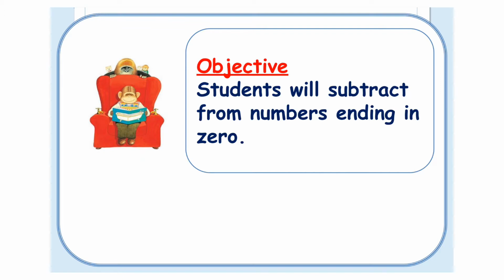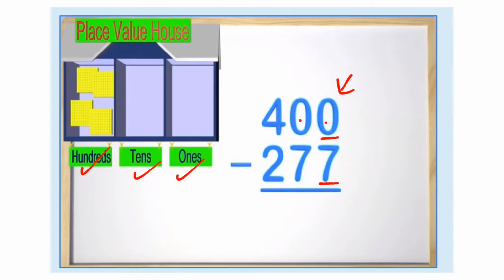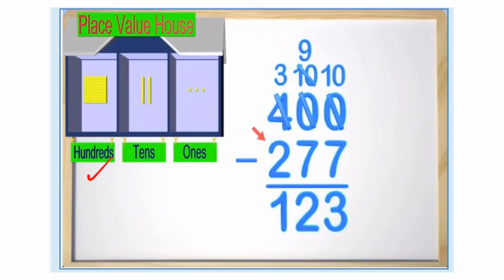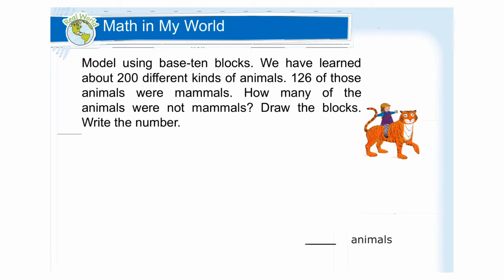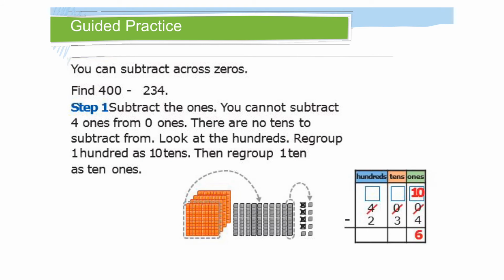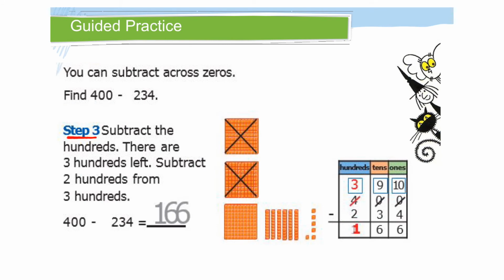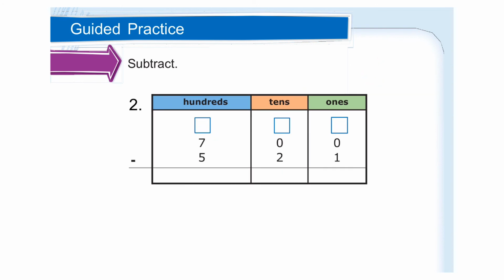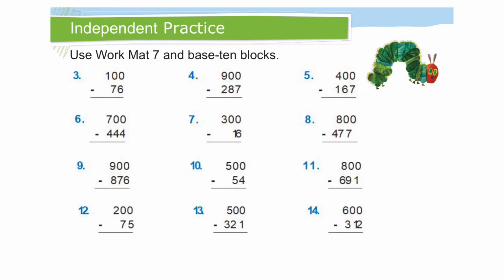Week 24, Math, Lesson Explanation, Grade 2, L7. 9